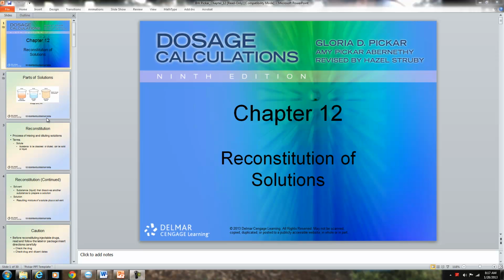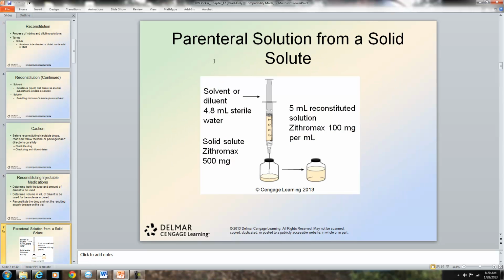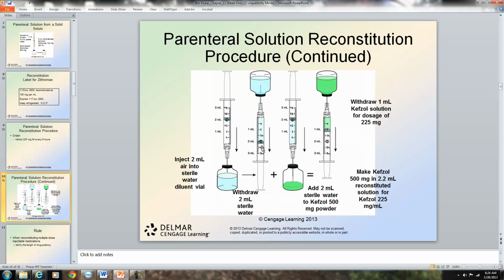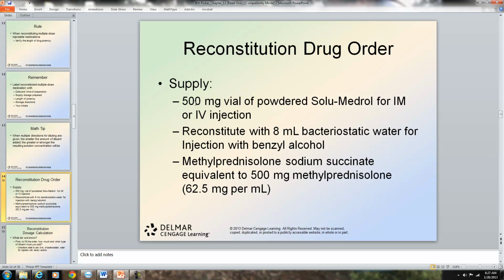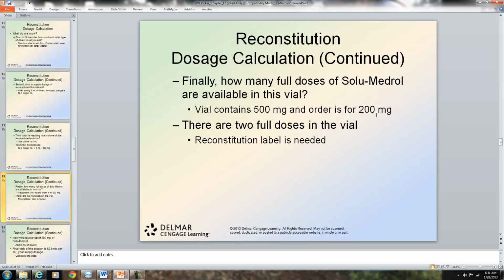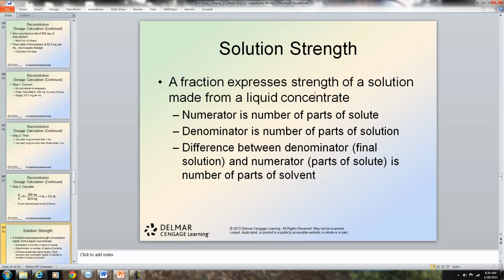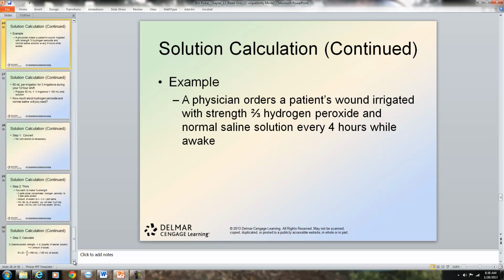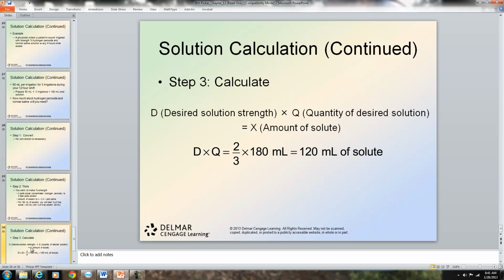Math 135 Chapter 12 Lecture Reconstitution of Solutions 2